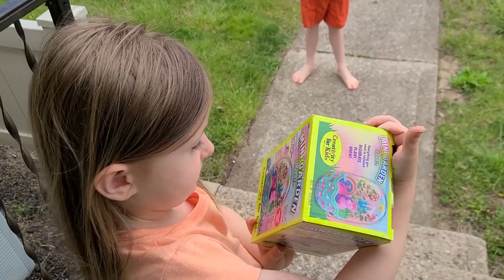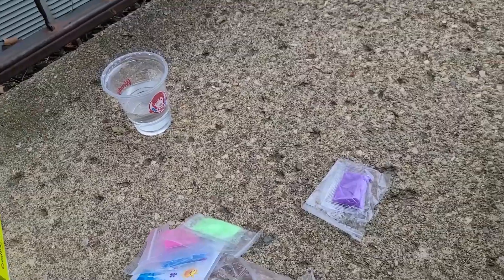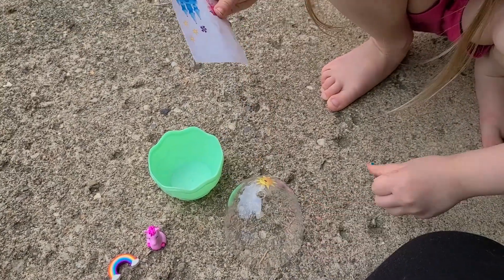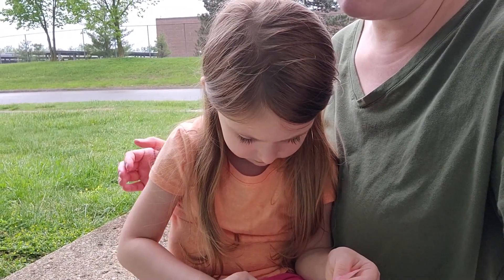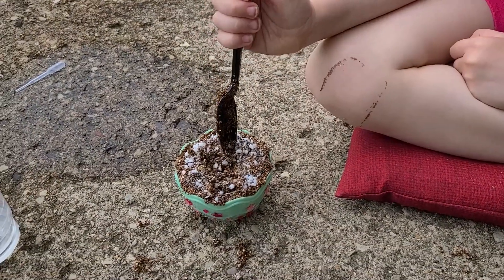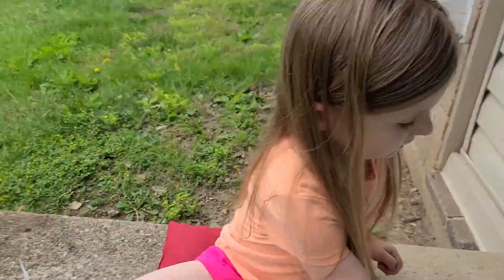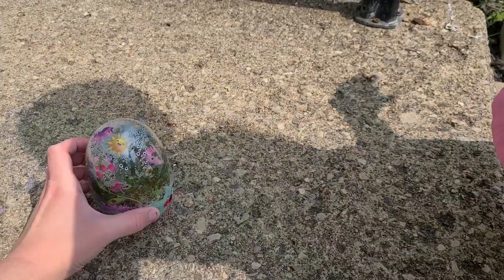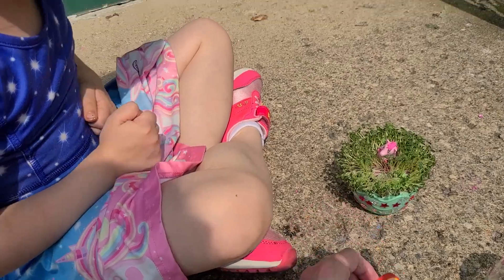We Planted A Mini Unicorn Chia Garden!